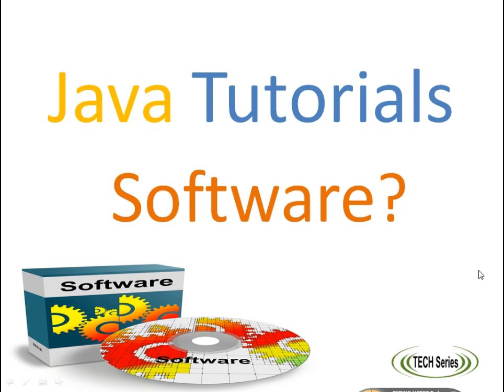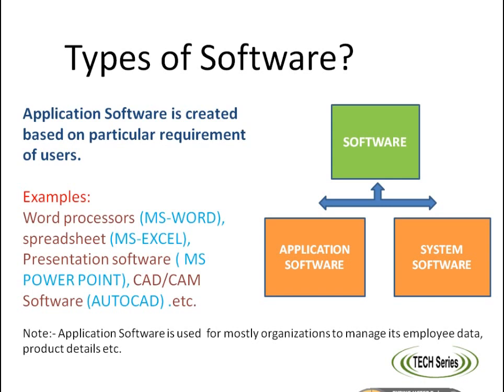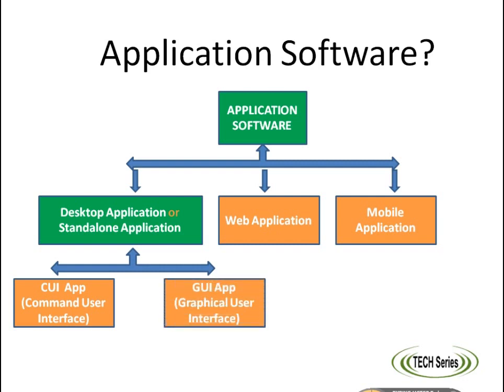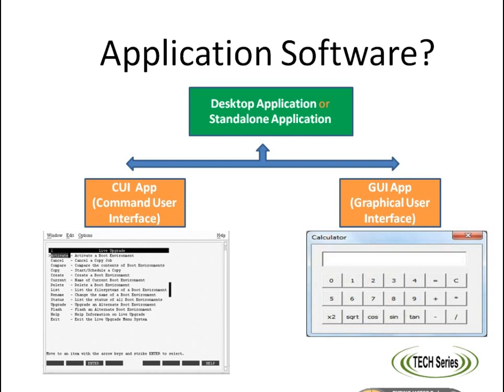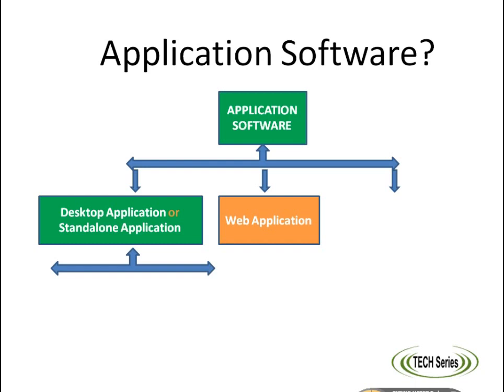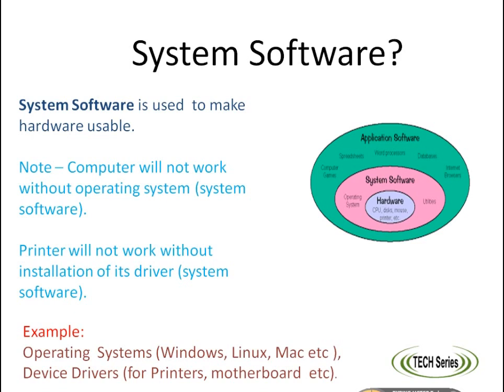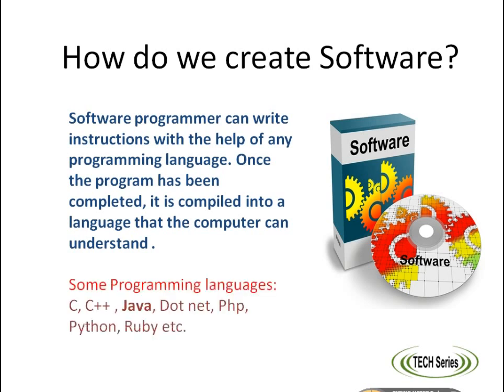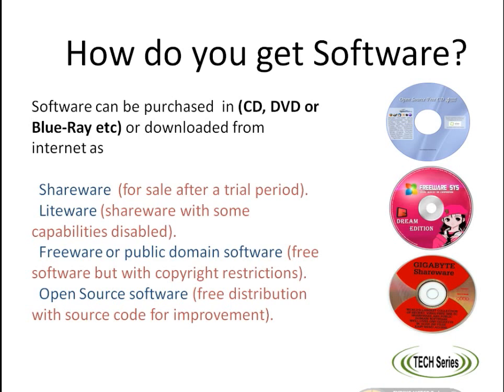I B KUMAR | JAVA - Software Introduction 🔥🔥 | Java Video Tutorials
Important Things to Know Before Starting Your First Program:

Software Introduction: Familiarize yourself with the concept of software and its significance in the world of programming. Understand how software enables the creation and execution of computer programs.

Types of Software: Explore the different categories of software, including system software, application software, and programming tools. Learn about their respective purposes and how they contribute to the software development process.

Acquiring Software: Discover the various methods of obtaining software. This may include downloading it from official websites, utilizing package managers, or accessing software through version control systems.

Prerequisites for Software Development: Identify the essential requirements for software development. These prerequisites may involve installing specific programming languages, frameworks, libraries, or development environments. Understanding these prerequisites will ensure a smooth start to your programming journey.

By gaining knowledge about these aspects beforehand, you'll be better prepared to dive into the world of programming and embark on your first program with confidence.